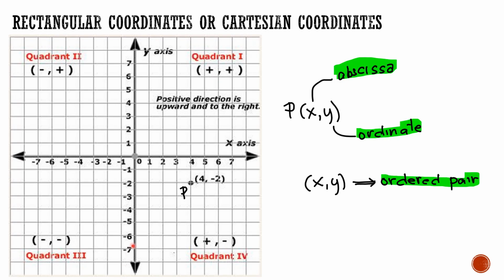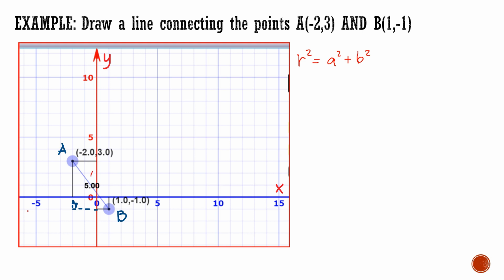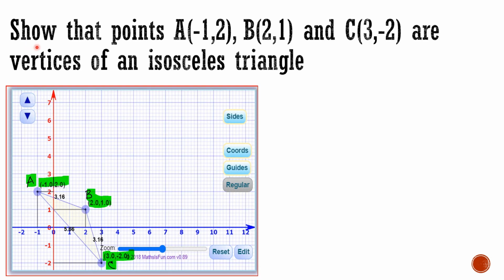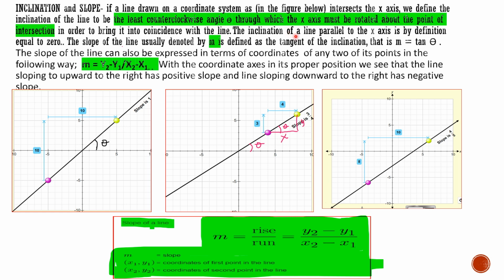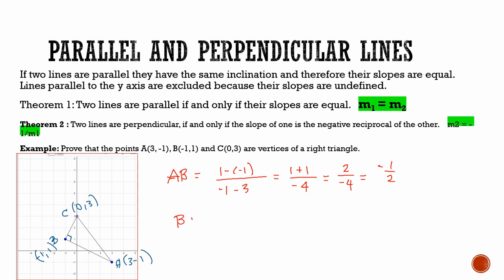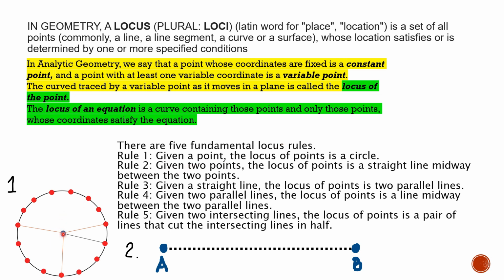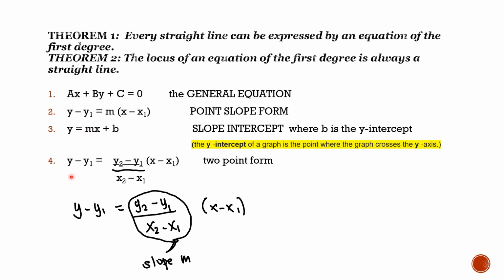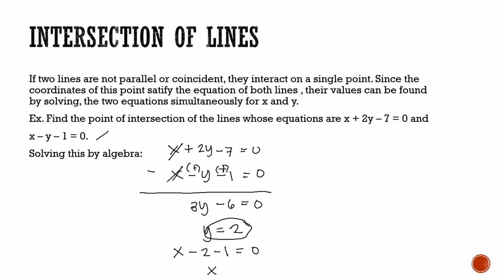EDUCATIONAL VIDEO: Analytic Geometry Filipino Lecture